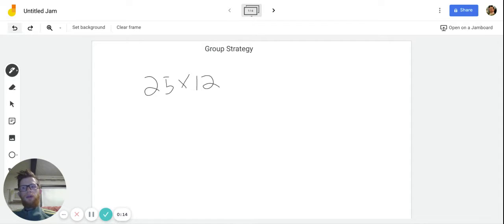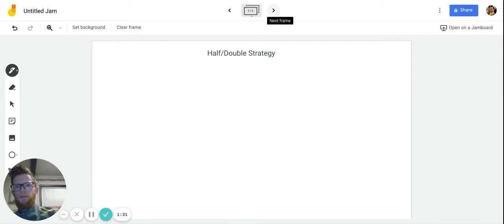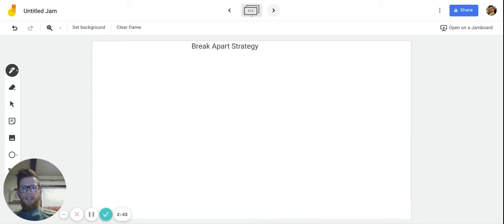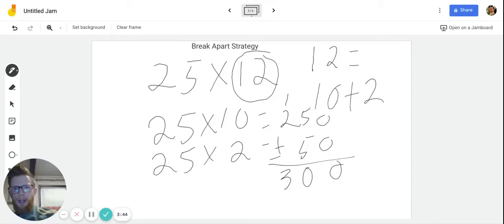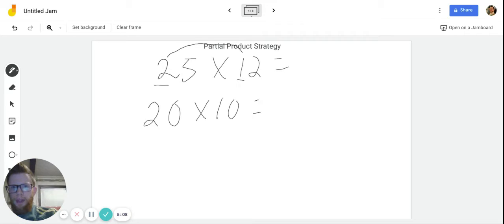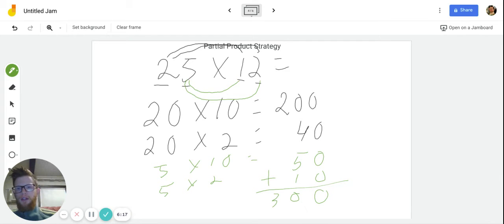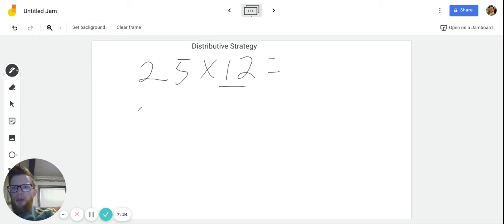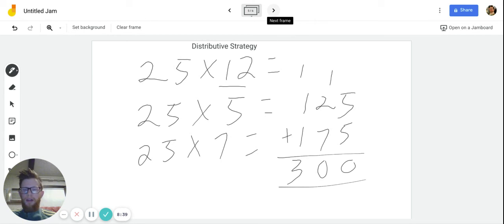Grades 3-5: Multiplication Strategies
By: Andrew Rohloff